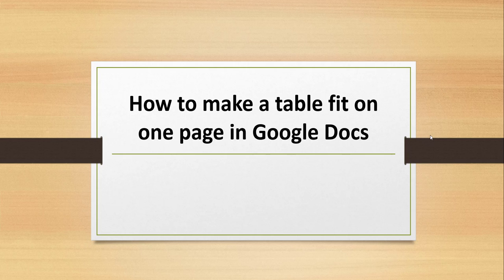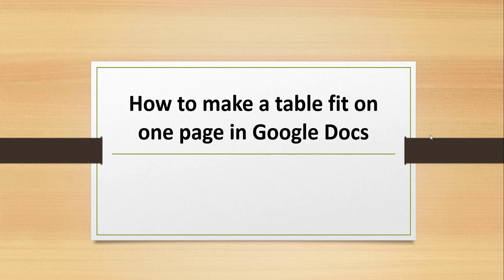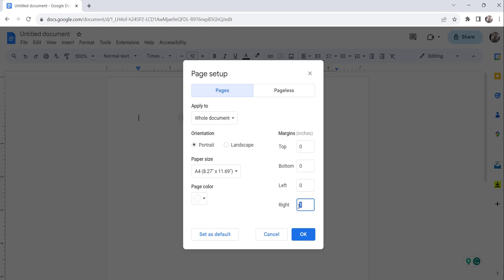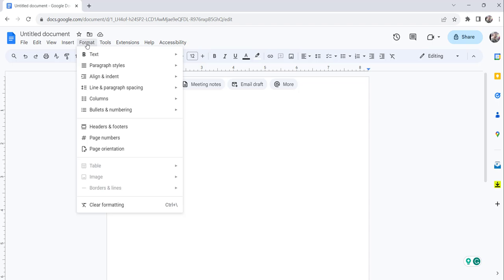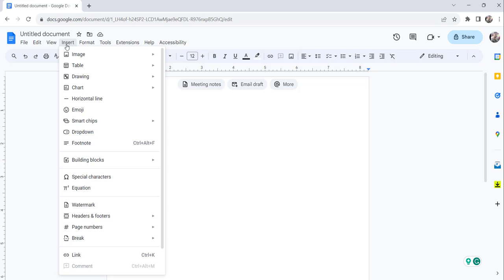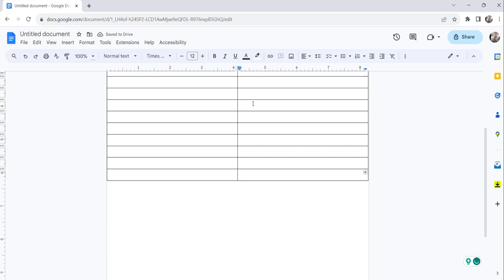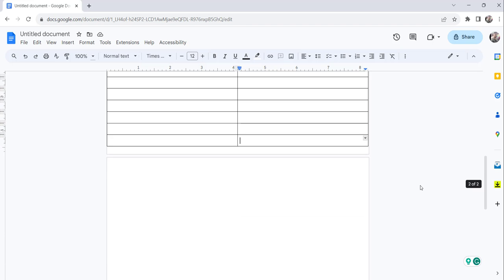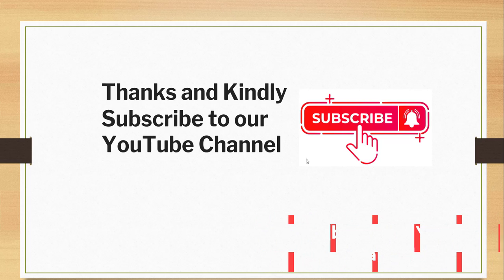How to make a table fit on one page in Google Docs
In this video, I showed you how to make a table fit on one page in Google Docs.